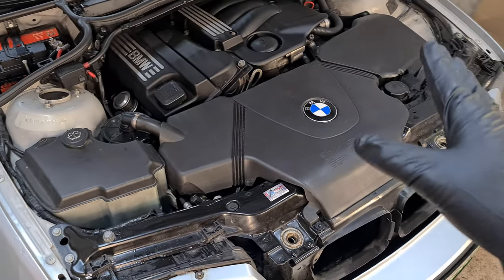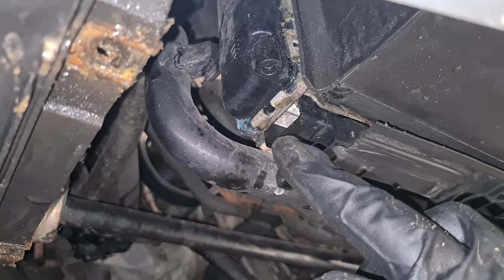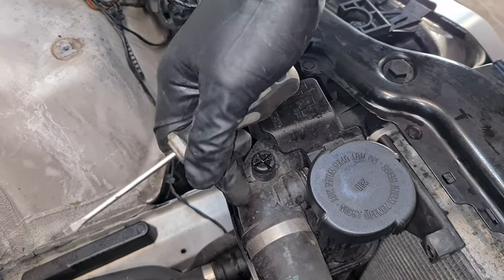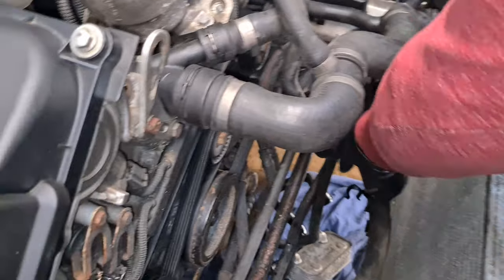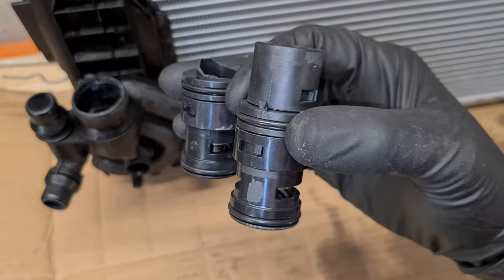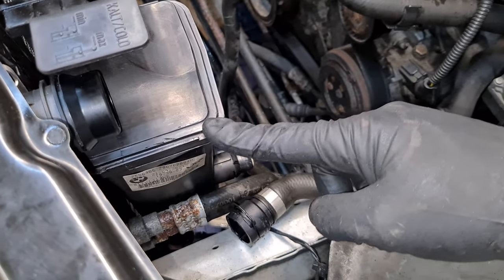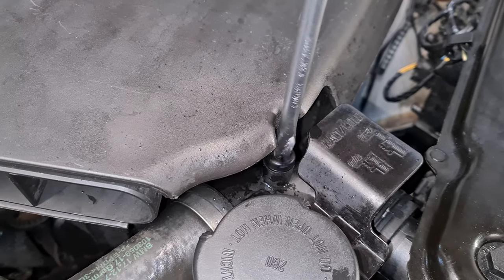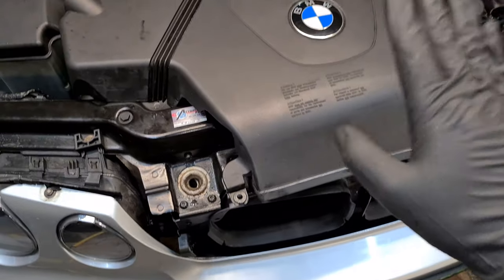BMW E46 N42 Radiator Replacement AUTOMATIC TRANSMISSION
Detailed DIY guide on diagnosing a coolant leak and replacing the radiator on my 2001 E46 316ti BMW with N42 engine and an automatic transmission. Filling and venting the the cooling system included. Mix BMW approved coolant concentrate with distillated water only!

0:00 Intro
0:25 Missing coolant and symptoms
1:02 Removing intake cowling, engine cover and airbox
3:02 Finding and inspecting the coolant leak
4:26 Draining the coolant
4:50 Removing the fan cowling
7:50 Disconnecting the hoses and coolant level sensor
10:00 Removing the expansion tank
10:41 Removing automatic transmission fluid cooler
11:11 Removing the radiator
11:53 Relocating mounting plate to the new radiator
13:28 Automatic transmission thermostat replacement
15:40 Installing new radiator
17:55 Installing expansion tank
19:19 Installing automatic transmission fluid cooler
19:53 Installing fan cowling
21:02 Installing airbox
21:25 Filling the system with coolant
23:33 Venting air from the cooling system
24:45 Installing engine cover and intake cowling
26:22 Outro

PARTS:
- Radiator: 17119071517 (manual or automatic transmission)
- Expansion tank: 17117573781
- Thermostat: 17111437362 (automatic transmission only)